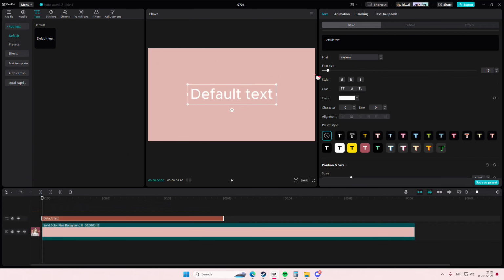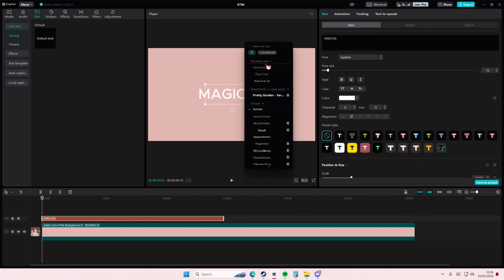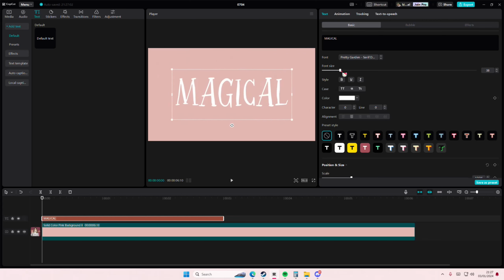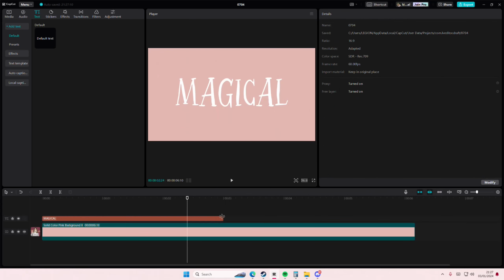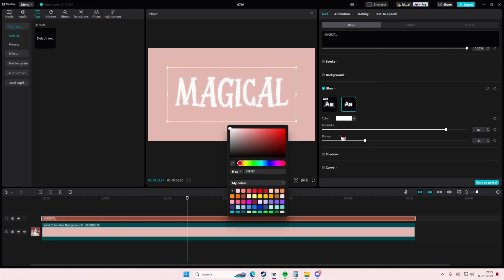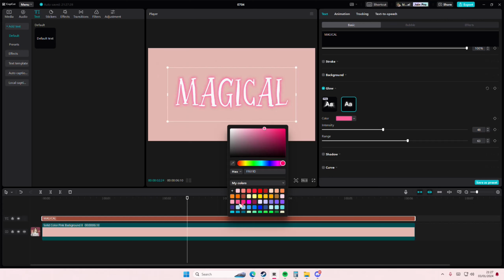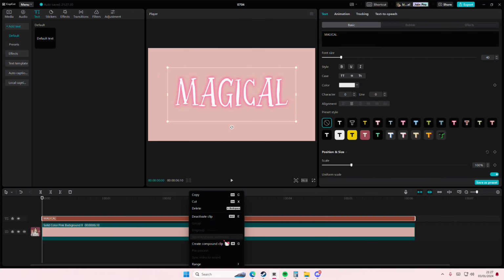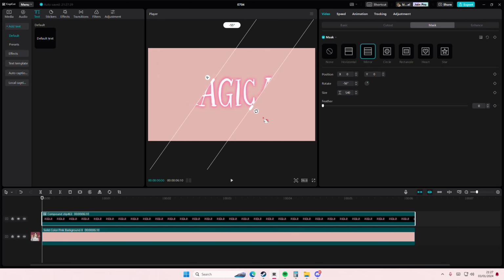How You Can Easily Create This Title Introduction Text Effect For Your Video Edits In CapCut PC?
Create this title introduction text effectt on CapCut PC by watching this tutorial.